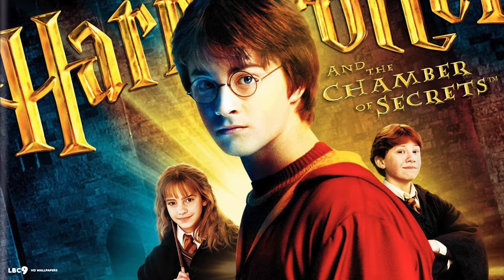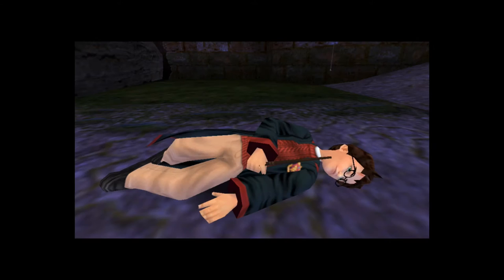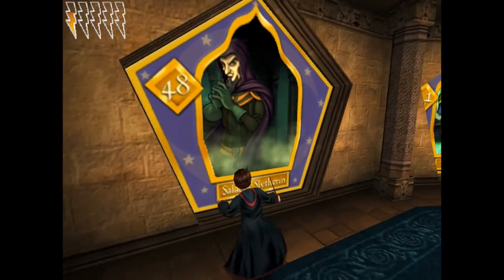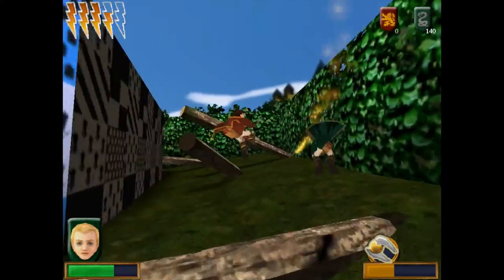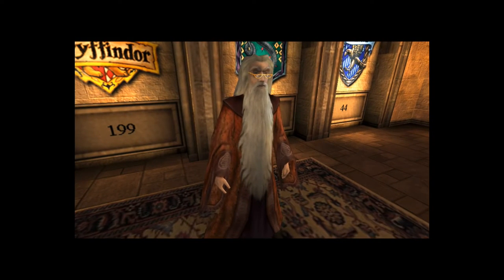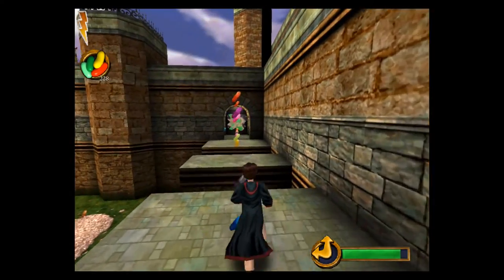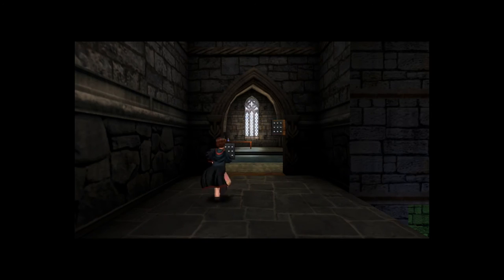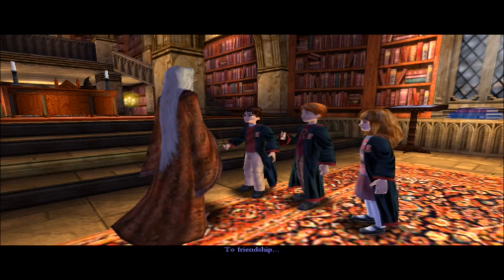Harry Potter and the Chamber of Secrets (PC) - Mikeintosh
"Would you consider a trade?"